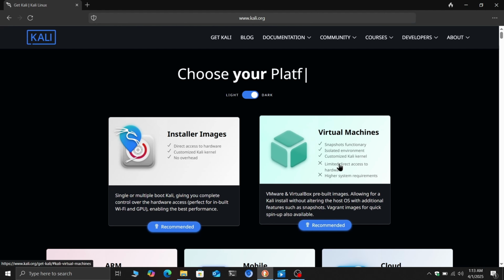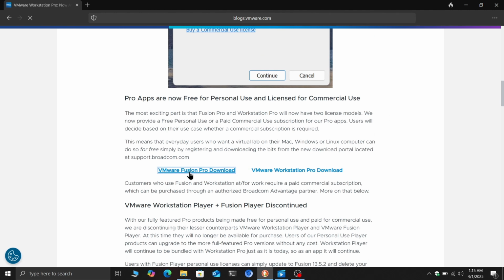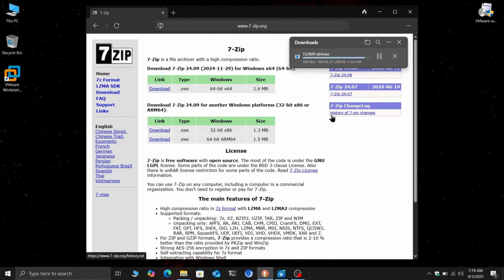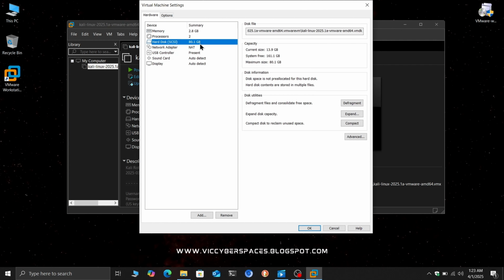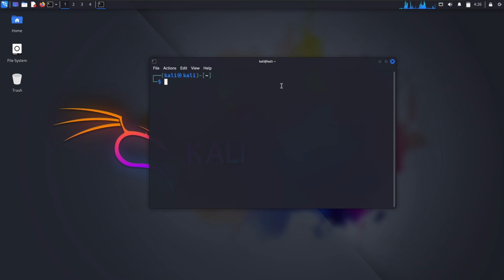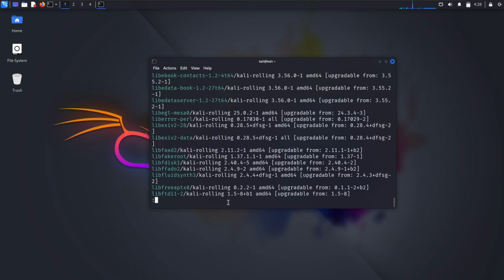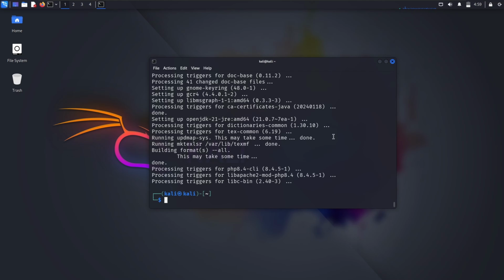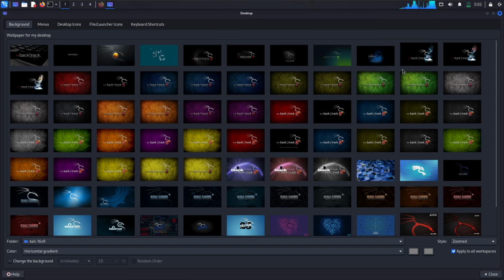kali linux fully install for pc || with VMware || Vic Cyber Spaces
Welcome to Vic Cyber Spaces! In this detailed tutorial, we’ll guide you through the process of fully installing Kali Linux 2025.1a in VMware on your Windows system. Whether you're a cybersecurity enthusiast, a student, or a professional looking to enhance your skills, this complete guide is designed for you!

🔧 What You’ll Learn:

How to download the latest Kali Linux 2025.1a ISO and VMware Workstation Player
Step-by-step instructions for creating and configuring a new virtual machine
Essential settings to optimize performance and usability
A walkthrough of the installation process and post-installation setup
Tips for troubleshooting common issues during installation
By the end of this video, you’ll have a fully operational Kali Linux environment ready for penetration testing, ethical hacking, and more.

📥 Useful Links:

Join us on this journey into the world of cybersecurity and ethical hacking!